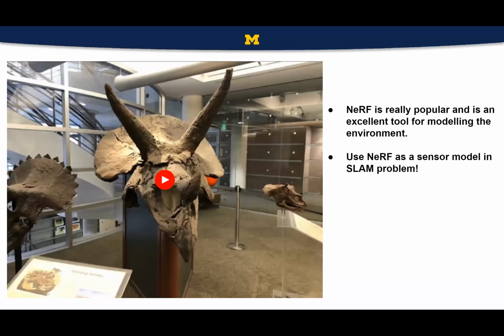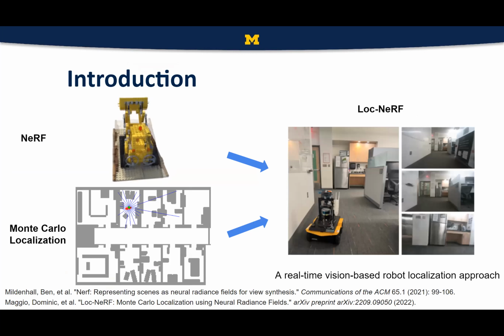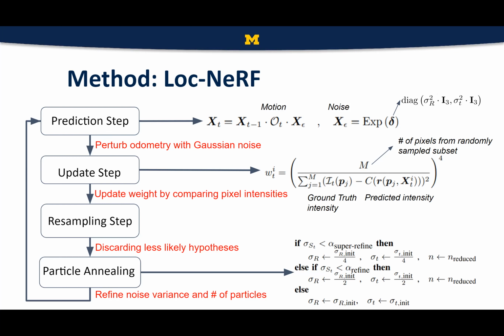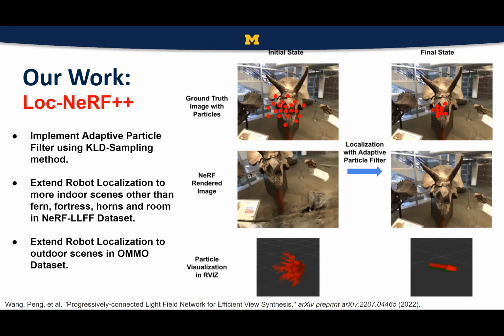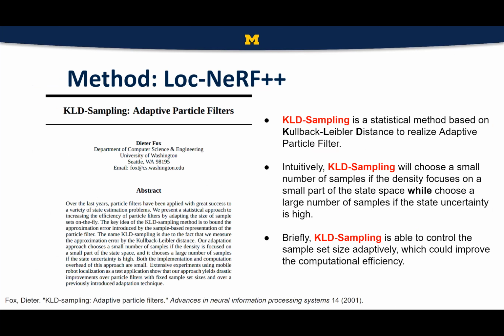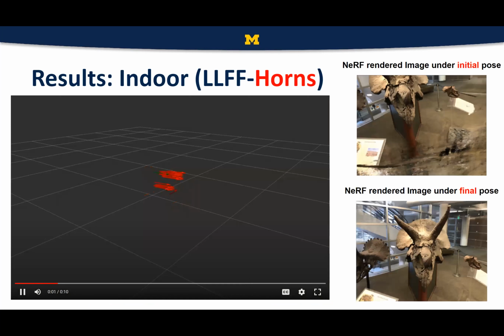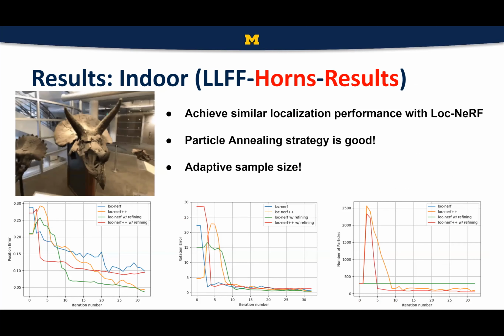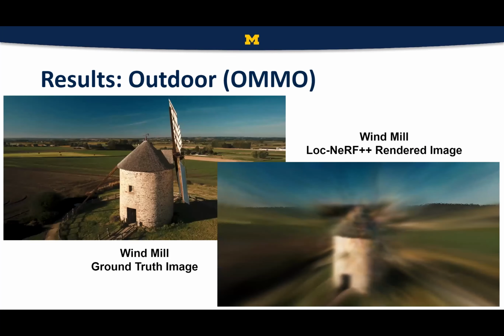ROB530 Group22 Loc-NeRF++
UMich ROB530 Final Project Presentation